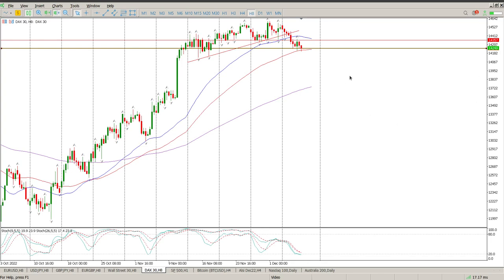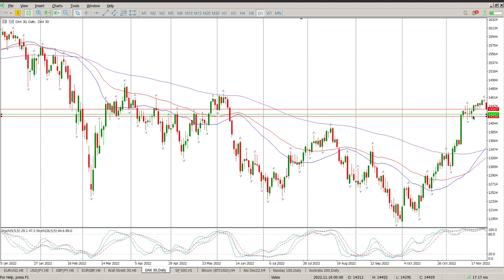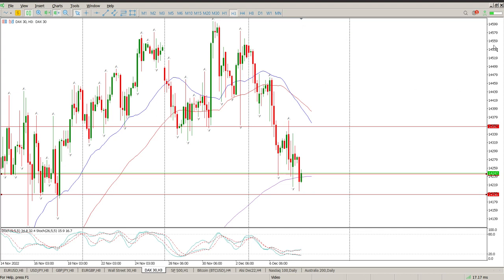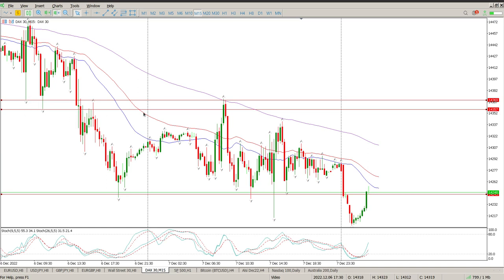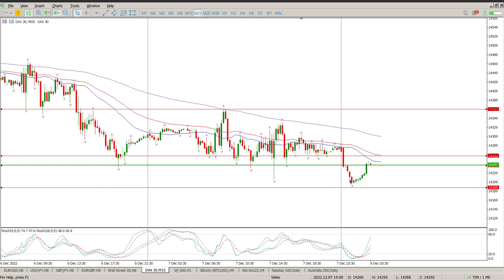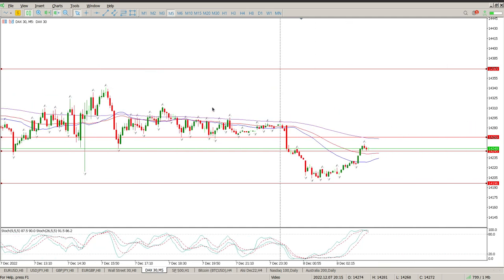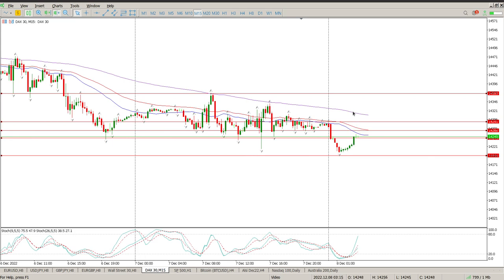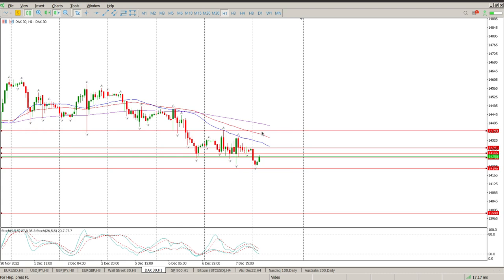DAX 40 Today 8 December 2022 Daily Day Trade Setups and Technical Analysis. Learn to Trade